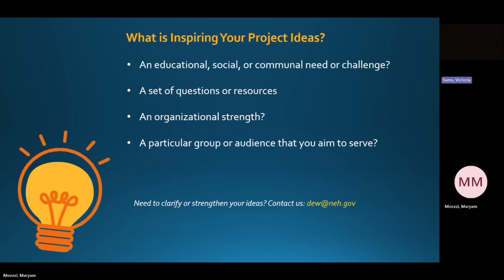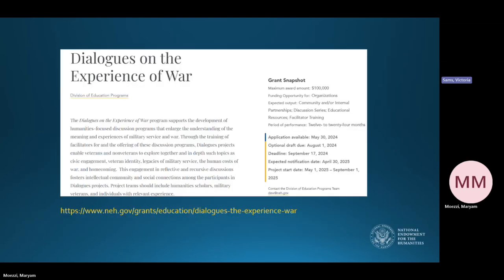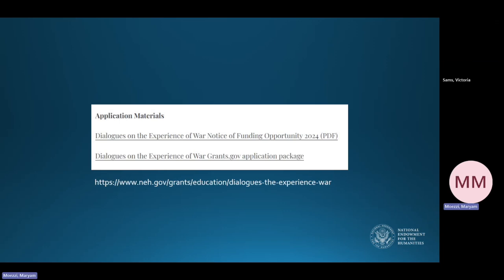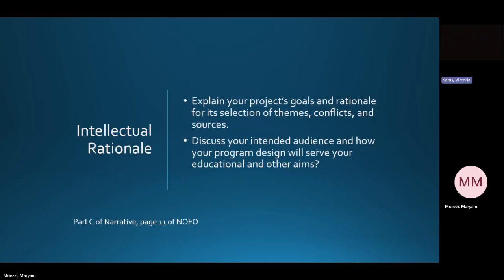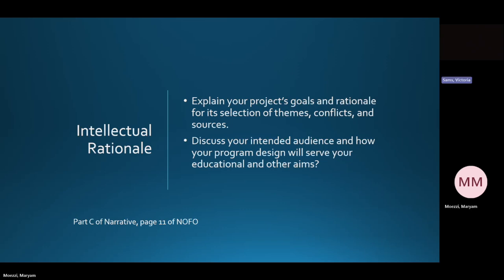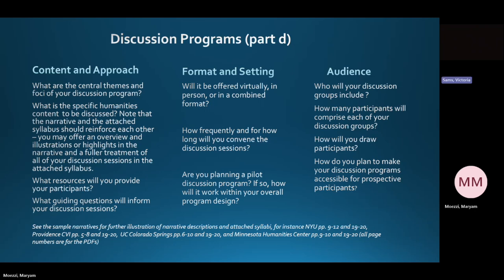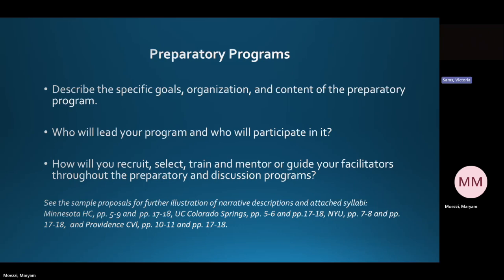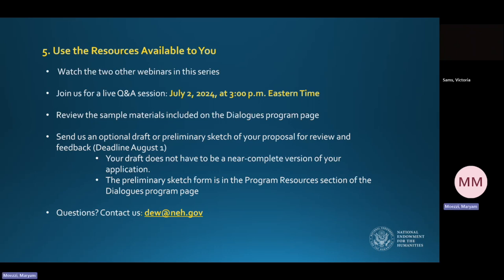Making your Best Case: Application Requirements and Tips